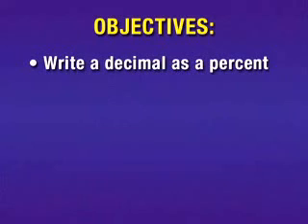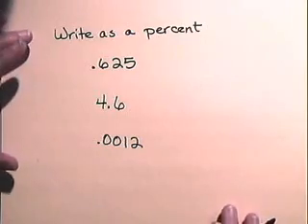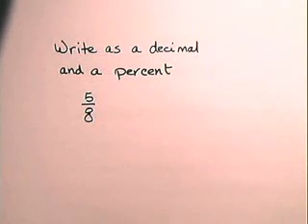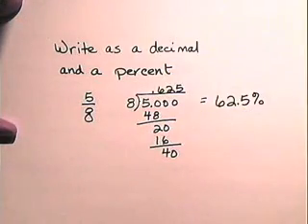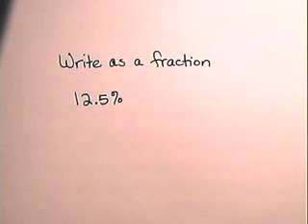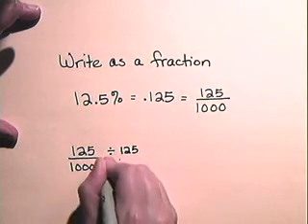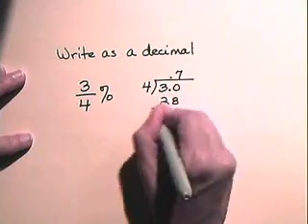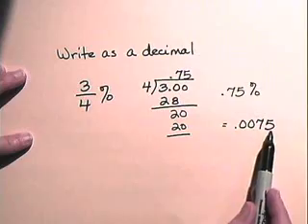Writing Decimals and Fractions as Percents